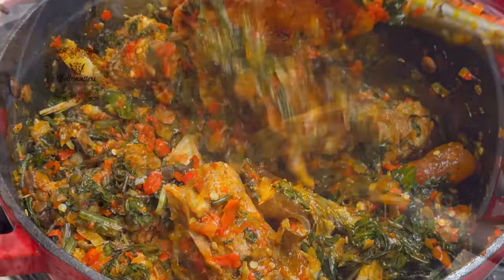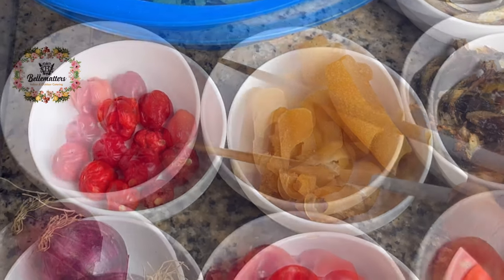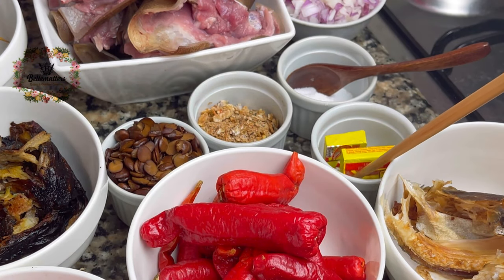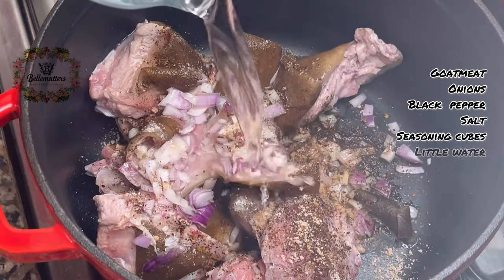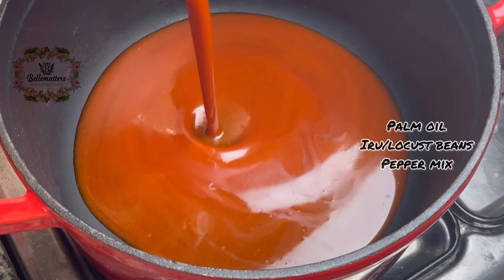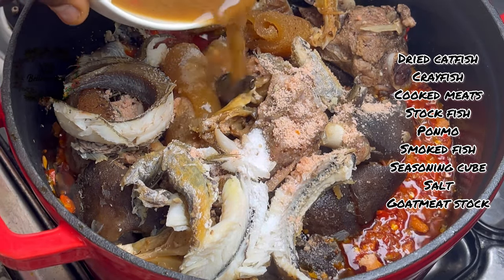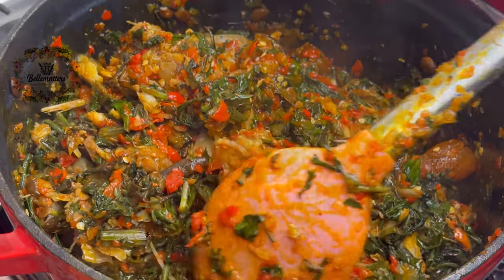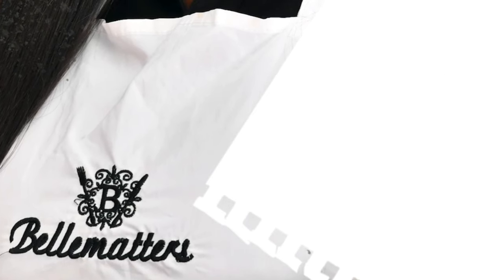Eforiro | yummy vegetable soup made easy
Eforiro

2 market bunch Efo shoko
Rough Pepper mix(3 tomatoes,7shombo,10 scotch pepper,2onions)
1/3 cup Iru(locust beans)
2cups Palm oil
Goat meats (any protein of choice)
1/2 cup Crayfish
1 Smoked fish (panla/smoked hake)
1 small head Stock fish(shredded)
1 Dry catfish
Ponmo
Seasoning (maggi crayfish)

How to ;

Pour some boiling water over your sliced Efo shoko and cover to wilt for 10mins then rinse and squeeze water off the wilted leaves and set aside.

Use same hot water to clean your stock fish and dry fish. Set them aside

Season and Cook your goatmeat/protein choice with some onions, seasoning cubes, pepper, salt. After cooking for 10 mins,add ponmo  and stock fish to the pot and cook till tender. (Remember to use little water to cook your protein so that the ingredients penetrates your meats properly).

In a clean pot, pour  your palm oil, add your iru , then your pepper mix and fry for 5 minutes while stirring at intervals.

 After 5mins, add your cleaned dried catfish , crayfish powder, your cooked protein ,ponmo, cooked stockfish, smoked panla fish then your seasoning cubes and salt. Add a bit of your meat stock and mix thoroughly. (Vegetable soup does not need much water added as the vegetable itself will release its own liquid )

Let your stew base cook for 5-8mins with the lid on then open your pot, add your wilted shoko leaves, mix and cook with the lid on for another 5minutes so that the stew base penetrates the leaves.
Check back after this time mix together again. Then serve and enjoy

NB; Cooking time depends on your heat source . This means that your own cooking time could be more or less. So, make sure to check your food at intervals to avoid burning it.

Don’t forget to leave your pot open after cooking so the steam escapes before closing the pot if you’re not serving immediately.

See you in my next lesson 😉
I’d be glad to answer. Also, send in your pictures and videos when you try this out. You know I love to see it 🥰 Tag me on Instagram too, I’ll be reposting 😁 Enjoy the rest of your day fams💗 Love you sooooooo